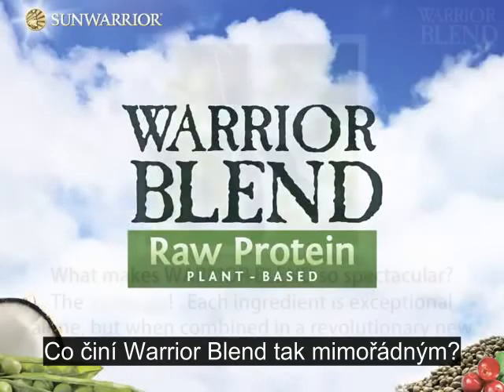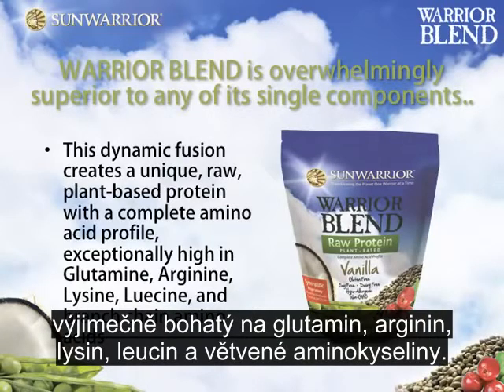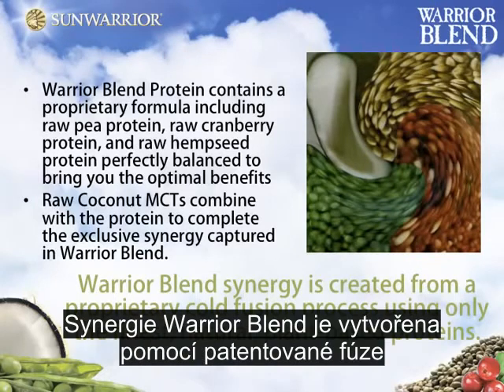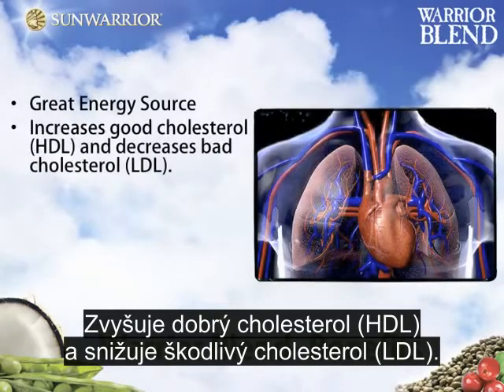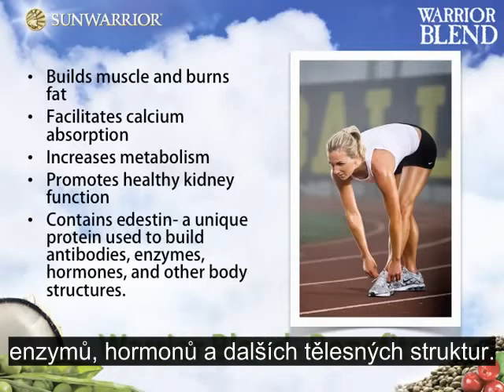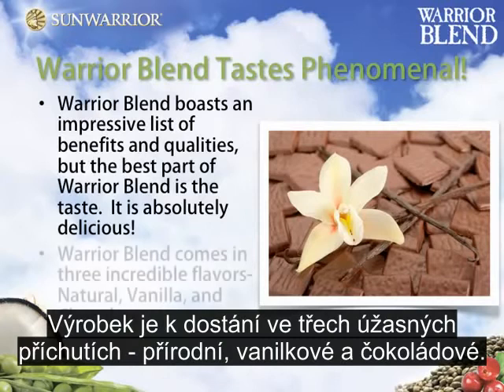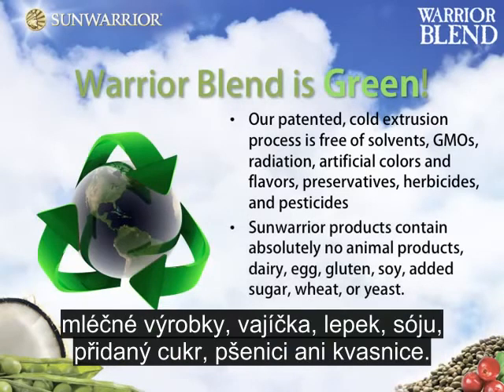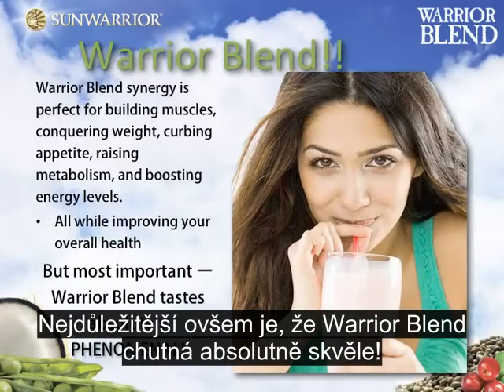Sunwarrior Blend - přírodní rostlinný proteinový nápoj v RAW kvalitě! [CZ]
Warrior Blend je dokonalou proteinovou kombinací pro tvorbu svalové hmoty, údržení ideální váhy, podporu chuti a metabolismu. Díky této proteinové bombě získáte neuvěřitelný příliv energie!! A to nejlepší je jeho ÚŽASNÁ CHUŤ!

Výzkum ukazuje, že je prospěšné kombinovat různé zdroje proteinů. Nejvyšší výkon tedy můžete získat, když zkombinujete Raw Vegan Rice Protein (Syrový veganský rýžový protein) s novým Warrior Blendem. Díky tomu získáte pro vaše zdraví to nejlepší z obou produktů!

Warrior Blend je ekologický, hypoalergenní a vhodný pro jakýkoli typ stravování (NEJEN PRO VEGANY!). Navíc není tvořen z umělých hmot.